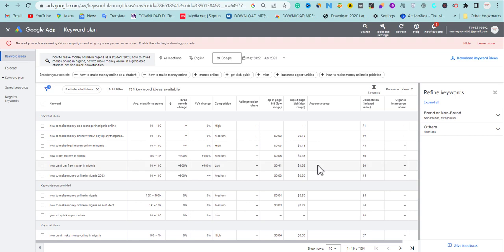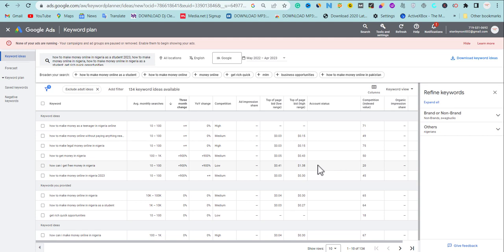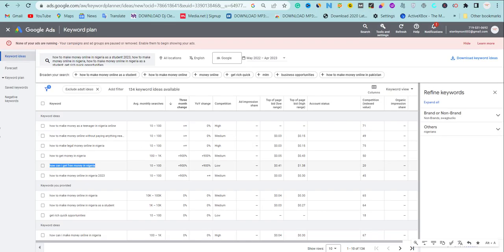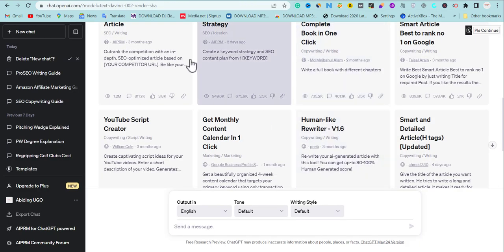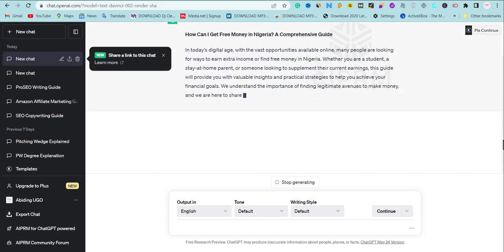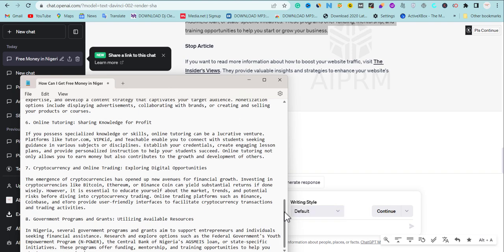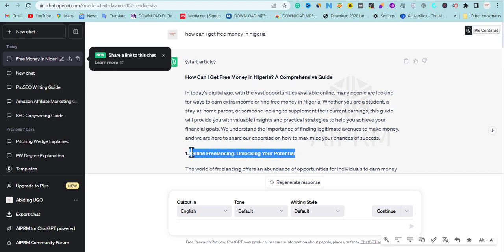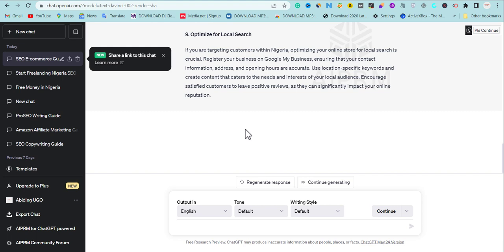How To Use ChatGpt Write Article That Rank No 1 On Google 🔥🔥🔥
In this video, we'll show you how to use ChatGpt to write an article that will rank No. 1 on Google.

ChatGpt is a great tool for writing articles that will rank high on Google. By using ChatGpt, you can easily create an article that is well-written and engaging. We'll walk you through the process of using ChatGpt to write an article that will rank No. 1 on Google!

Address: 214 Aba-Owerri Rd, Aba 450271, Aba